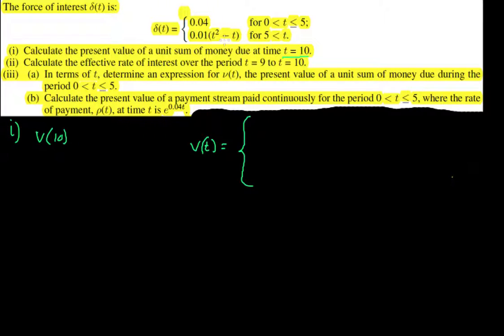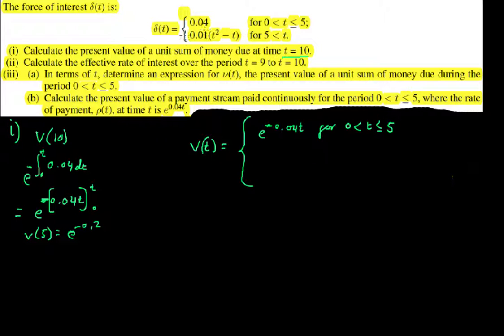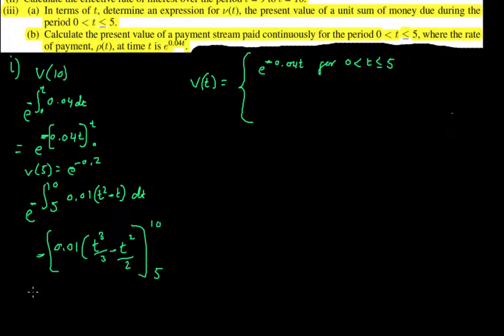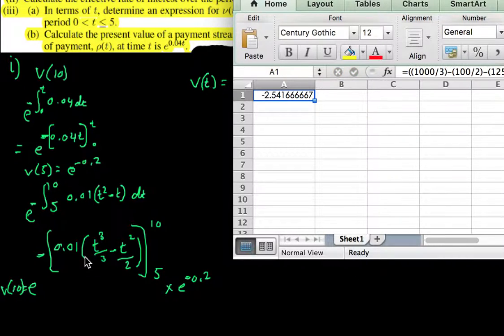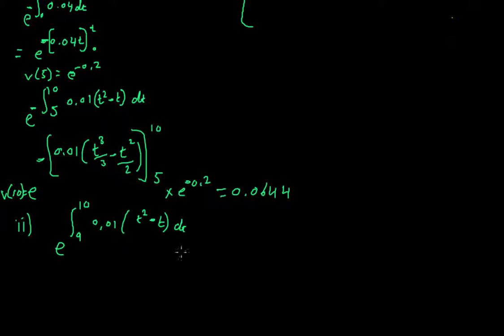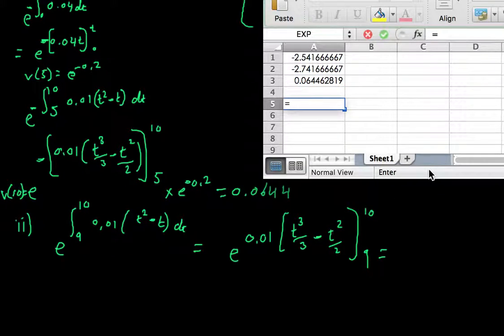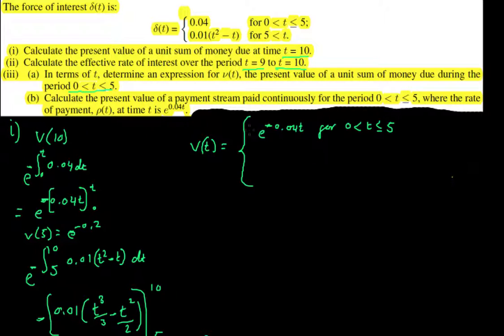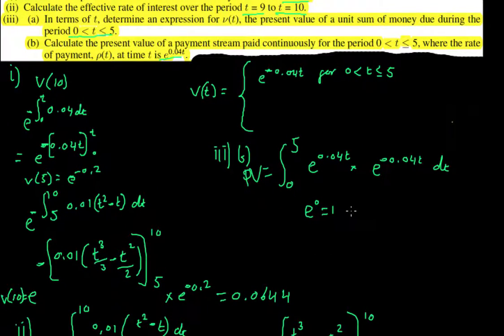CT1 Actuarial - Force of Interest Sept '00 - 12 Marks